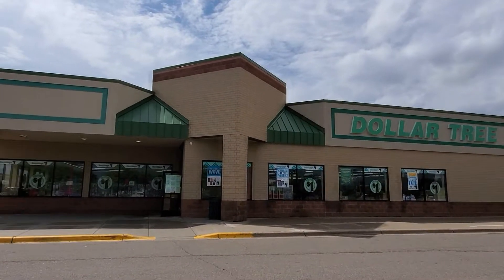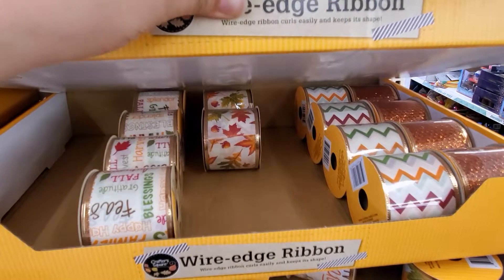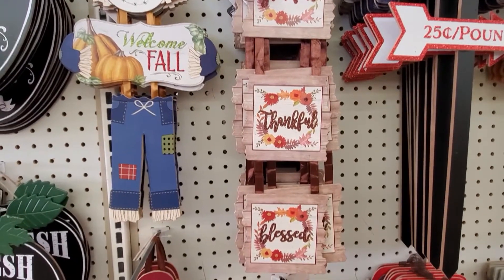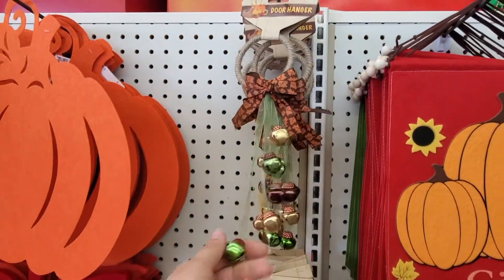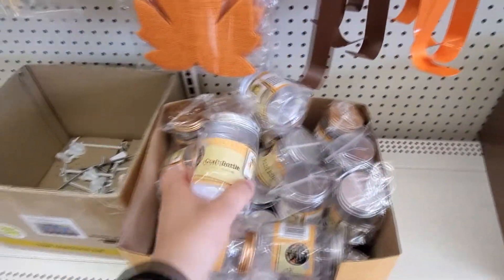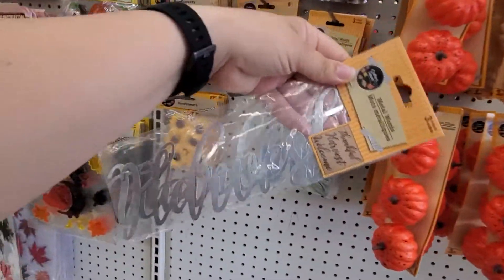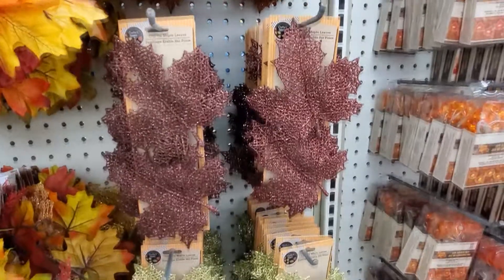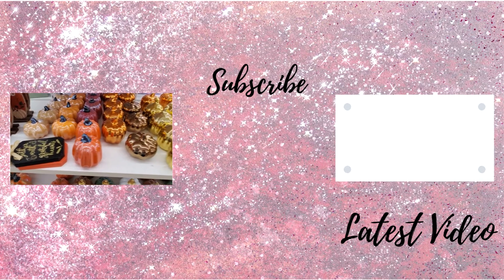NEW DOLLAR TREE FALL DECOR 2020 | SHOP WITH ME | NEW FINDS | Becky Buford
Hey everyone!!  I hope you all are staying safe and healthy out there.  Fall is one of my favorite times of the year.  So let me shop for you.  Make sure you stop at your local Dollar Tree and or shop online for your favorites in this video.  I hope you all like our NEW DOLLAR TREE FALL DECOR 2020 | SHOP WITH ME | NEW FINDS | Becky Buford video:):)

WRITE TO ME:
A Mom's Life With Becky Buford

NEW HOBBY LOBBY FALL DECOR 2020 PART 1 | PRICES ON EVERYTHING | LET ME SHOP FOR YOU | BECKY BUFORD